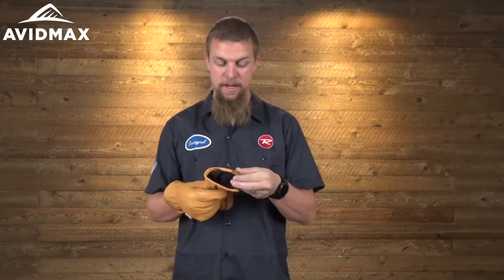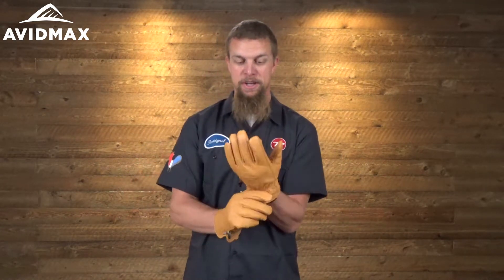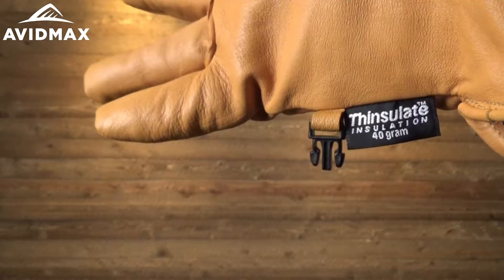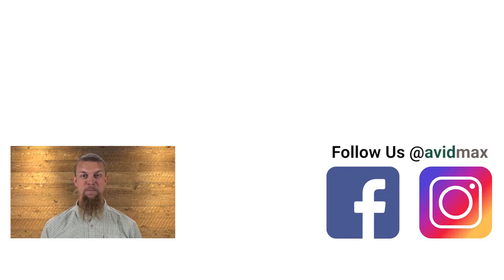Rossignol Maverick Gloves Review | AvidMax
In this AvidMax product review, watch as Jeff highlights the key features of the Rossignol Maverick Gloves!